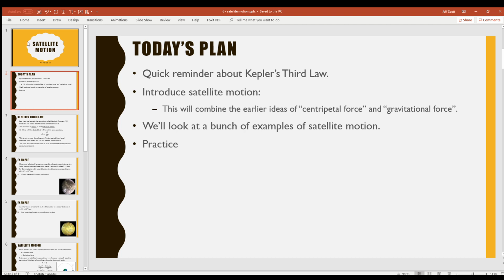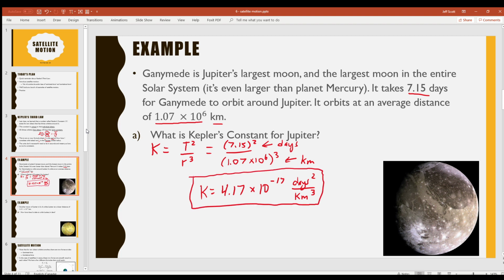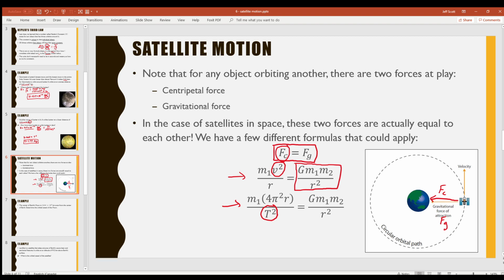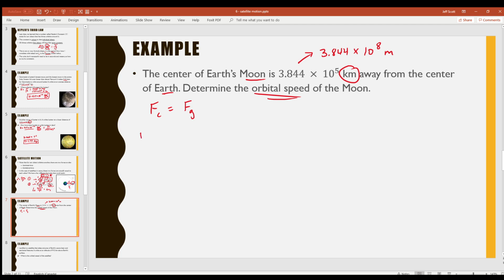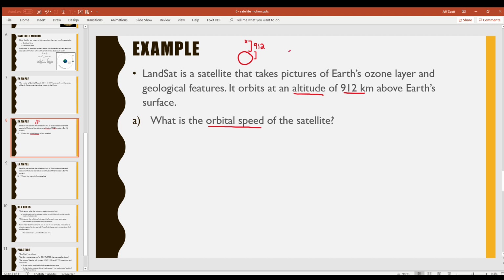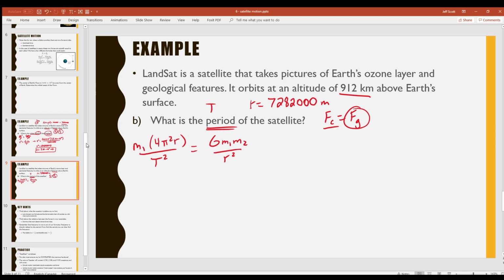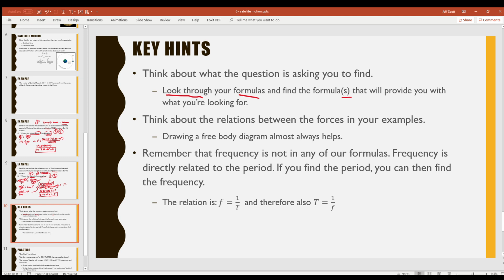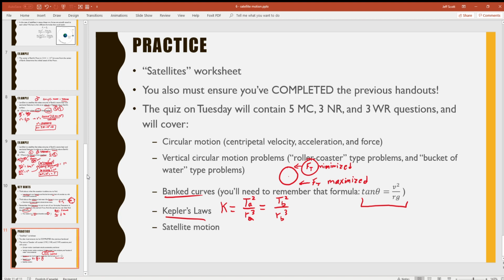Physics 20 - Satellite Motion (Work, Energy, Circular Motion)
I've made this video to act as a substitute plan for while I'm away, hence the cues to "pause" for notes.

Feel free to enjoy the part where my mind literally shut off for a few seconds.